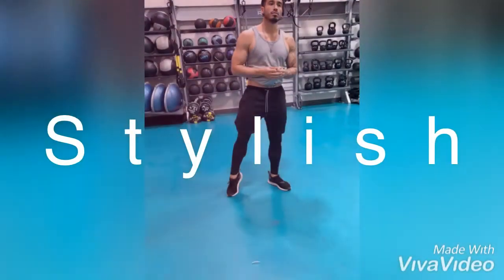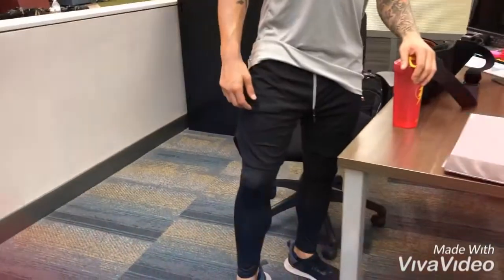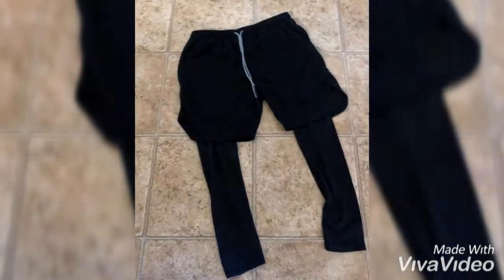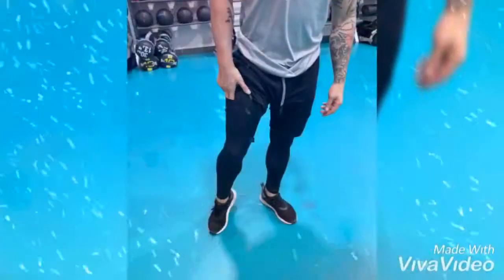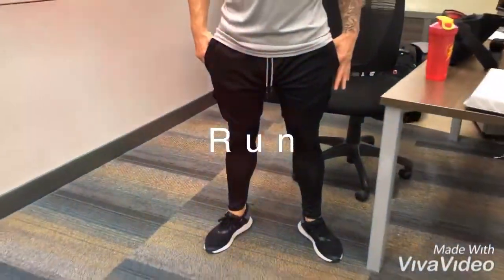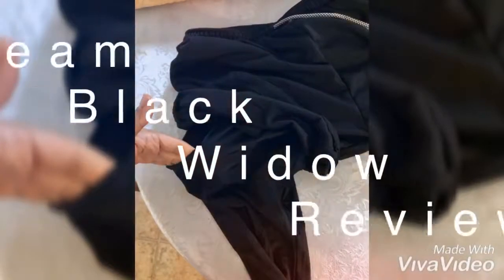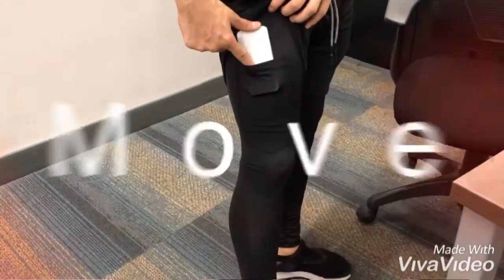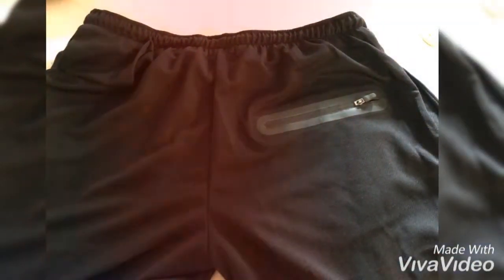2-in-1 Compression Leggings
Check out @a_coach87, in his new compression pants from INNOLV. These include loose shorts layered on top of compression leggings. Good quality material. No, the compression leggings are not fully opaque, by the way, but are not too thin either. The shorts have a drawstring that you can adjust to your comfort level. There is a zippered pocket along e backside.
There is a hidden pocket along one side of the leggings too. Good for storing your phone, some dollars, an ID...
Antonio says he likes the feel of these pants, they aren’t overly tight, and he can still use his full range of motion when working out too. These can be worn at the gym, when doing CrossFit, kickboxing, jiu jitsu, basketball, and more.
You can get these pants here: ⤵️